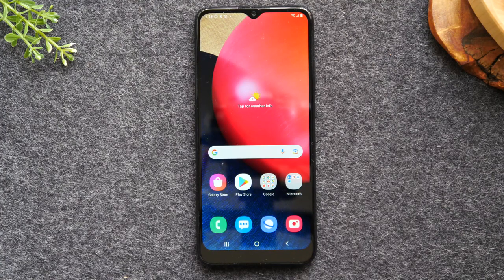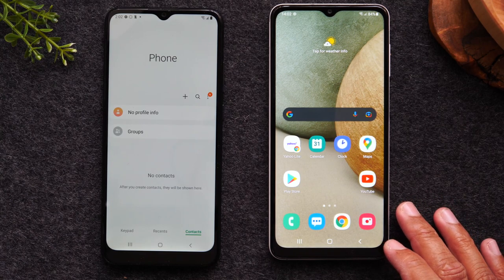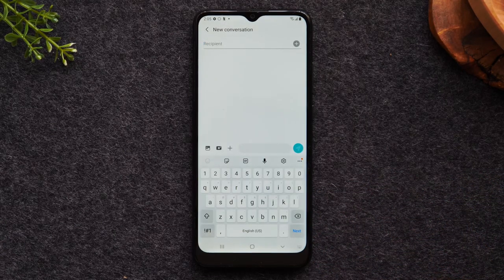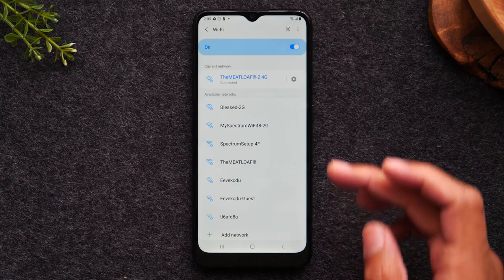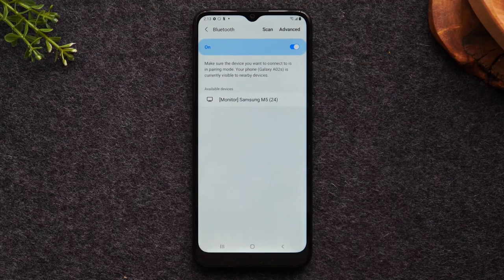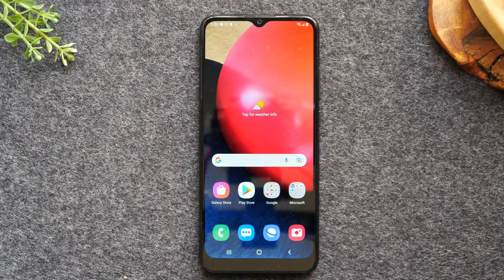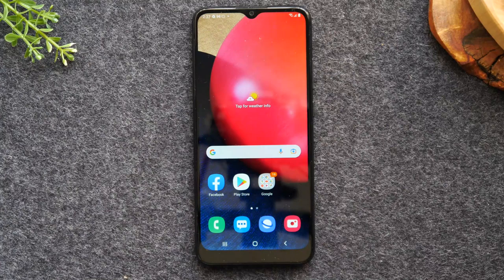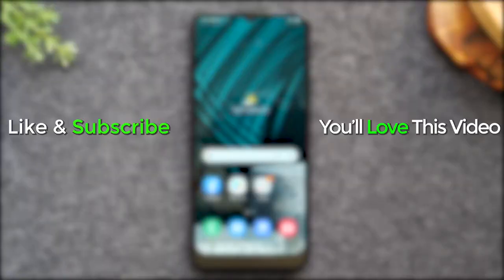Samsung Galaxy A02s for Beginners PART 2 (Learn the Basics in Minutes) | How to Use the Galaxy A02s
This video is a follow-up with more beginner basics on using the Samsung Galaxy A02s. We cover how to save contacts, connect to wifi, setting up your email accounts, and more.

💡High Speed Memory Card Deals & Other Great Accessories for the Galaxy A02s

*Video Timeline (Chapters)*
00:00 - Intro
01:15 - How to Make and Receive Calls
04:13 - How to Save a Contact (How to Program a Number in the Phone)
07:11 - How to Send a Text Message (How to Send a Picture)
09:47 - How to Connect to Wifi
12:11 - How to Connect to a Bluetooth Device
15:18 - How to Put Your Email Account on the Phone
19:29 - How to Move Your Apps and Rearrange Your Home Screen
22:43 - How to Change Your Wallpaper (Phone Background Picture)

[Description]
samsung galaxy a02s
galaxy a02s
a02s
a02s samsung
samsung a02s
samsung galaxy a02s tips and tricks
galaxy a02s tips and tricks
a02s tips and tricks
a02s samsung tips and tricks
samsung a02s tips and tricks
samsung galaxy a02s for beginners
galaxy a02s for beginners
a02s for beginners
a02s samsung for dummies
samsung a02s for dummies